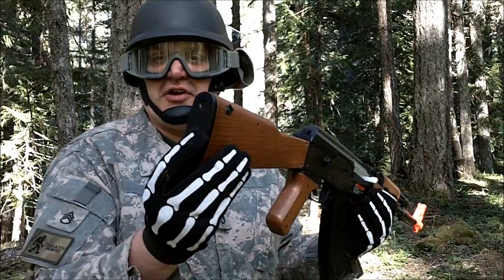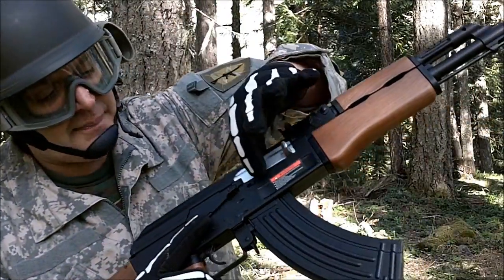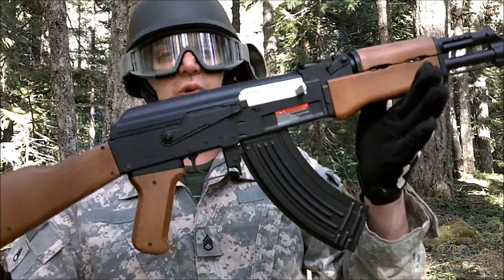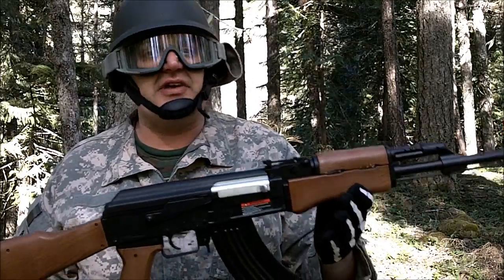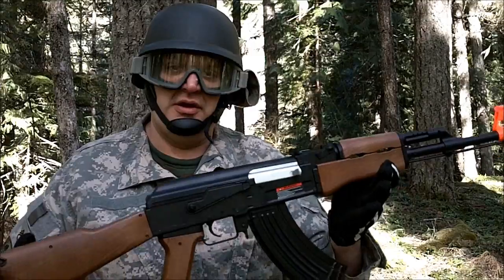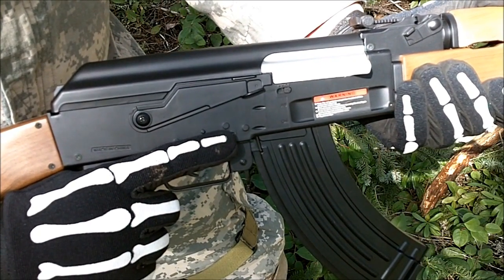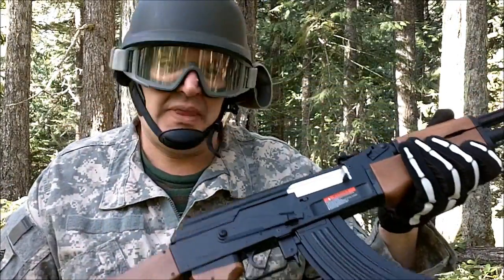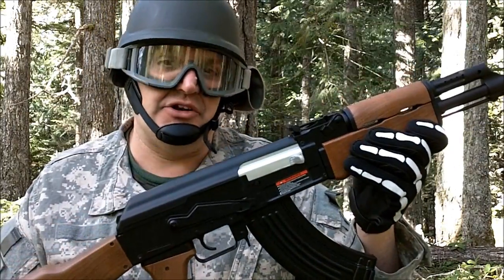CYMA CM022 AK47 AIRSOFT RIFLE REVIEW AND PRODUCT TEST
I SAW MANY VIDEOS ON THIS RIFLE. ALL BLURRY. SHAKY. NO TRIPOD. BAD ANGLES. I HAD TO GET ONE FOR MYSELF. TEST IT OUT. HOPE YOU ENJOY THE REVIEW AND PRODUCT TEST. THIS IS MT. HOOD, OREGON.

THIS RIFLE IS MOUNTAINOUS APPROVED.

THE SELLER ON EBAY THAT I PURCHASED THIS RIFLE FROM IS NAMED TRADEMYGUN.

HERE IS THE LINK TO THE EXACT RIFLE I GOT.

THIS HAS BEEN ANOTHER JASON STORK MOUNTAINOUS ADVENTURE FILMS AND VIDEOS PRODUCTIONS.